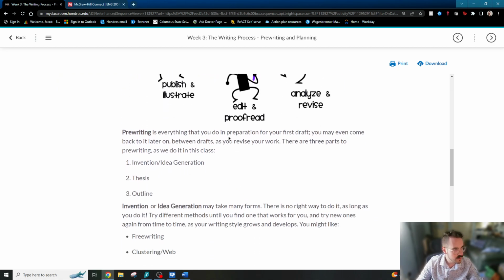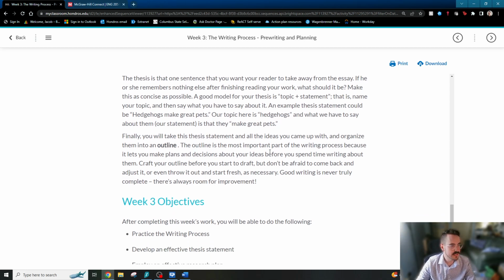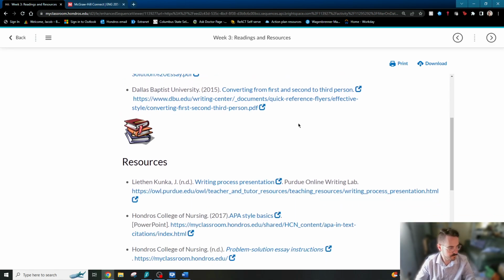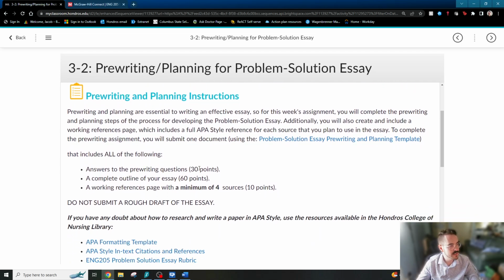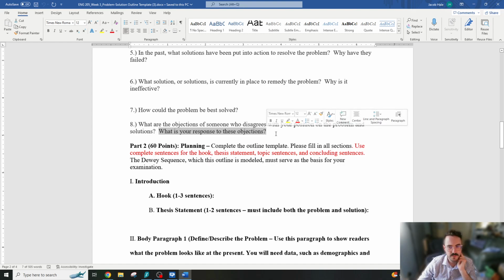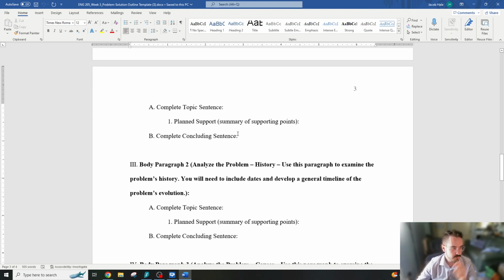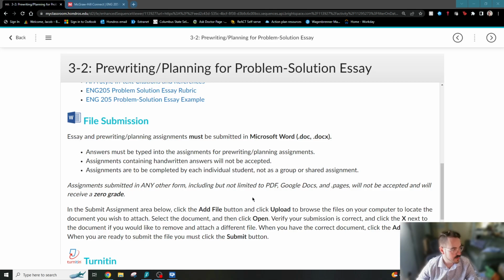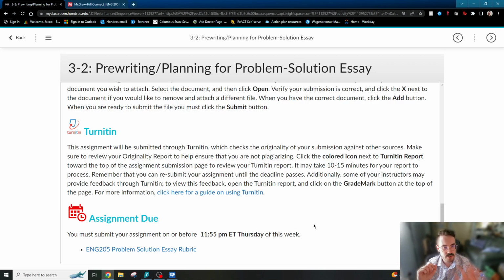Week 3 Overview for ENG 205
In this video, I give my ENG 205 students an overview of what we're doing in class for Week 3, which includes an explanantion of the Prewriting/Planning assignment.